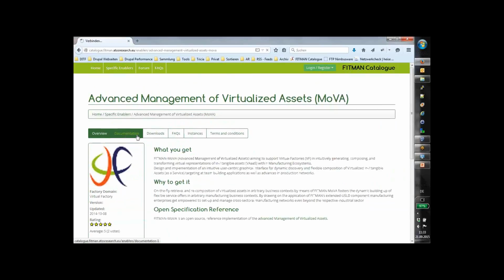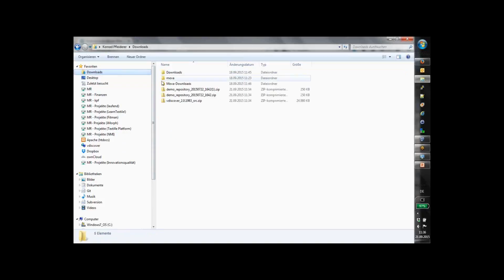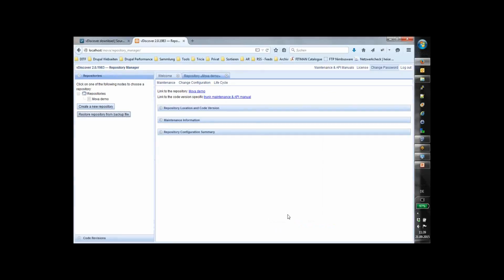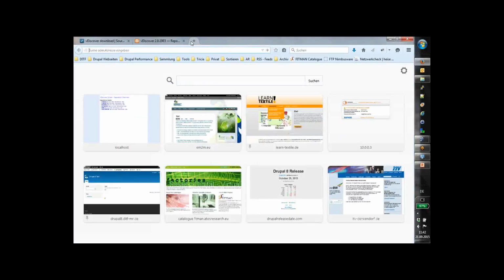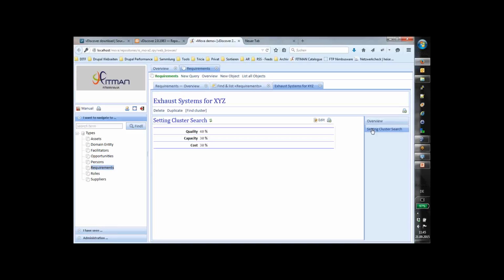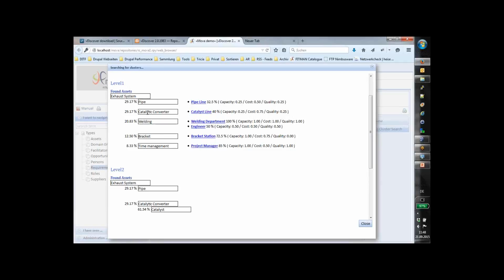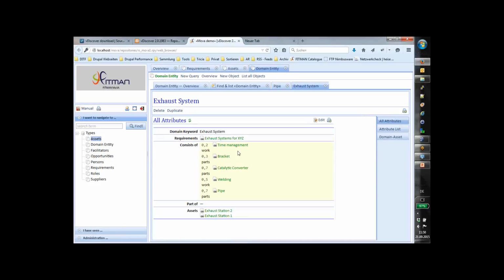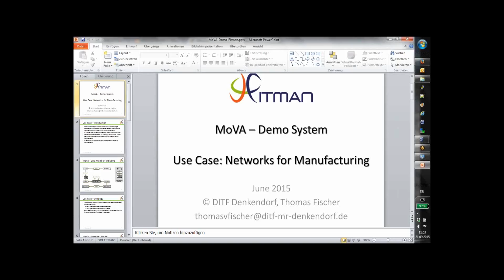Fitman webinar 2015 09-21 Advanced Management of Virtualized Assets (MoVA)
A webinar on the Advanced Management of Virtualized Assets (MoVA) developed in FITMAN project. FITMAN-MoVA is aiming to support Virtual Factories (VF) in intuitively generating, composing, and transforming virtual representations of in-/ tangible assets (VAaaS) within Manufacturing Ecosystems.
Design and implementation of an intuitive user-centric graphical interface for dynamic discovery and flexible composition of Virtualized in-/ tangible Assets (as a Service) targeting at team building applications as well as advances in production networks. Presented by Thomas Fischer from DITF Denkendorf